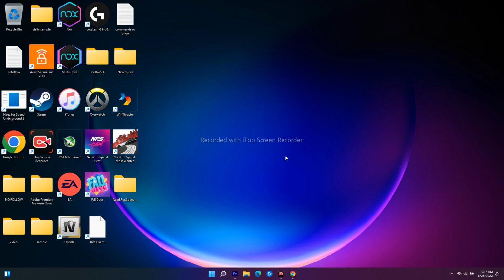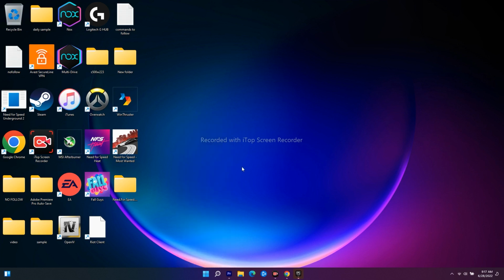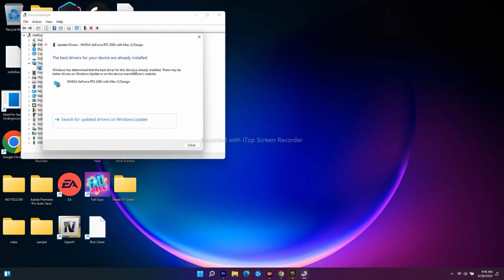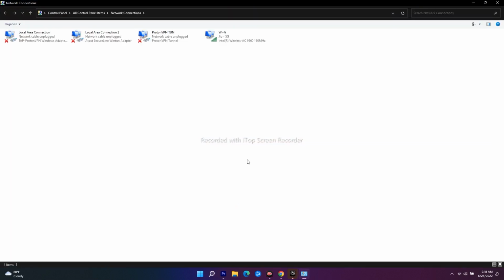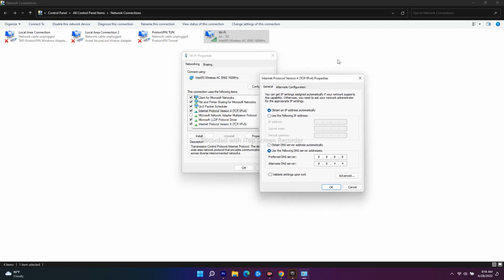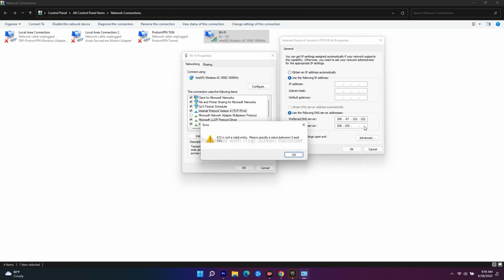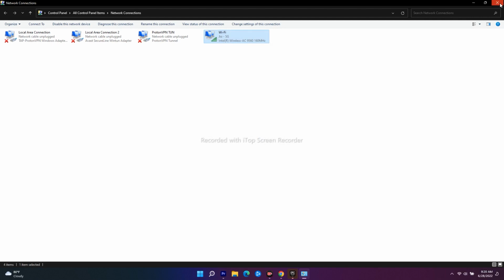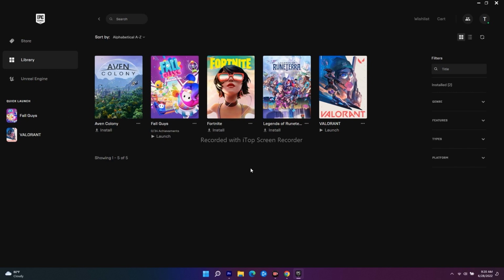How to Fix Fall Guys Error Code 200_1040 / 200_001 || Authentication Failure || Network Error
STEPS IN THIS VIDEO :
1- UPDATE GRAPHIC CARD
2- CHANGE DNS
3- VERIFY GAME FILES

how to fix fall guys epic games account error
how to fix epic games account error error
how to get fall guys
How to Fix Fall Guys: Ultimate Knockout Error 200_1040 On Epic Games Store
Fix Fall Guys Error Failed to login, please check your connection
How To Fix Fall Guys Not Opening Epic Games Problem (2022)